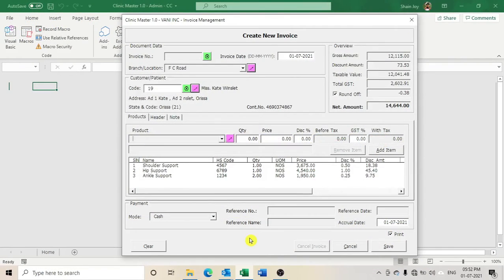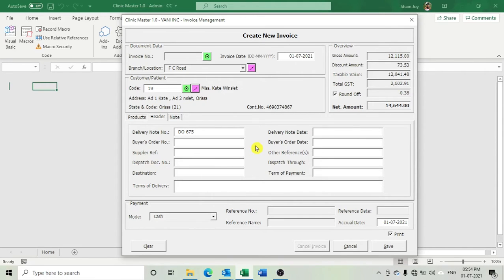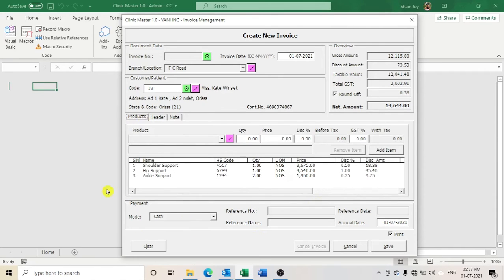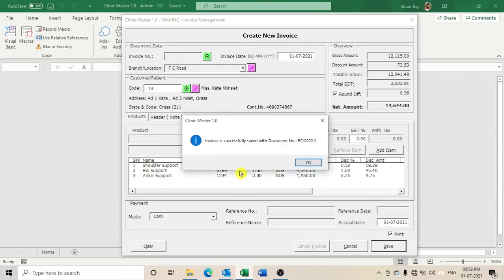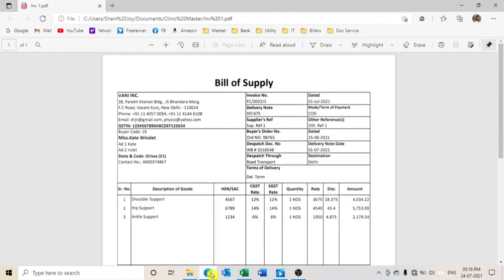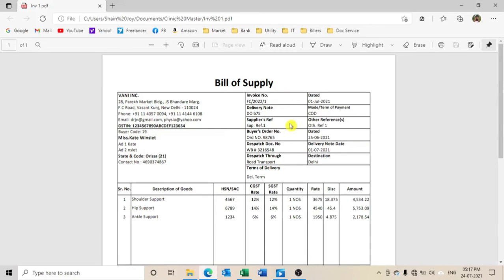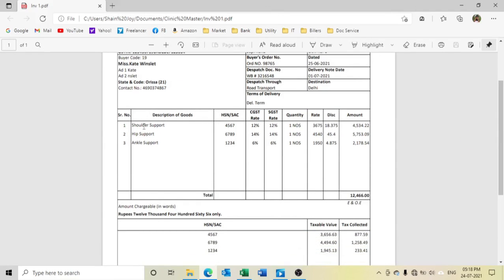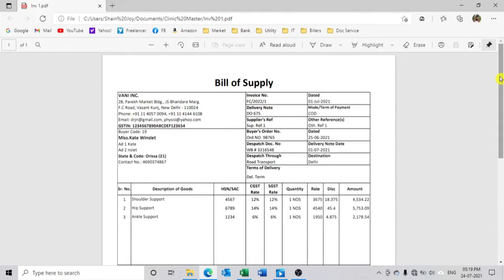15 - Creating Invoice 2 of 2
This video is one among the tutorial playlist, describing about one feature of ‘Clinic Master 1.0’ - an Excel VBA project. This system is intended for managing Invoice, Receipts, and other functionalities for a clinic. From the operational perspective, it has got two business verticals – sales of products and services.

This video describing about invoicing header data, choice of print out, saving and creating invoice, print as PDF, review of print-out